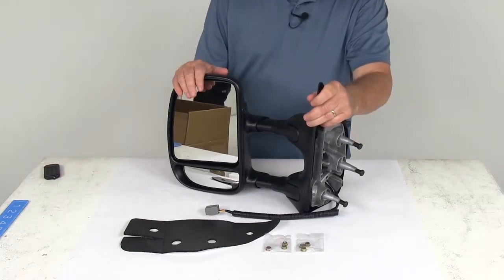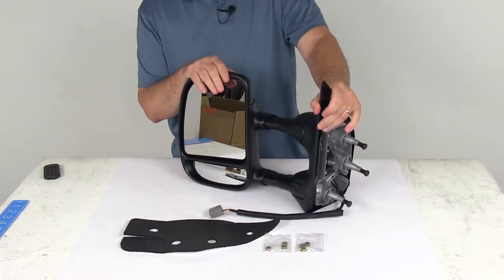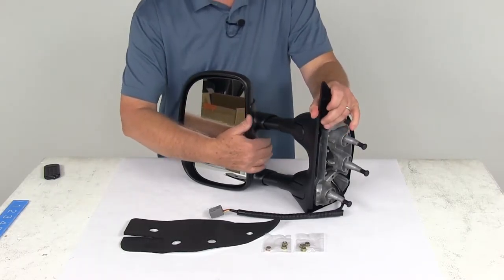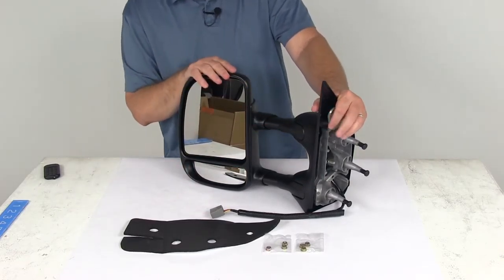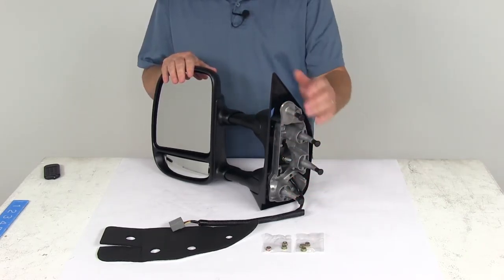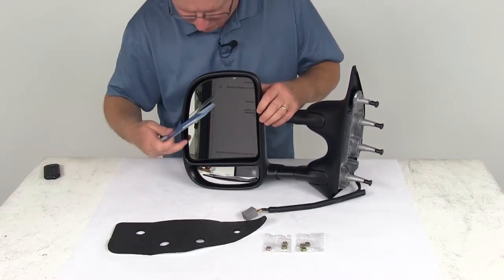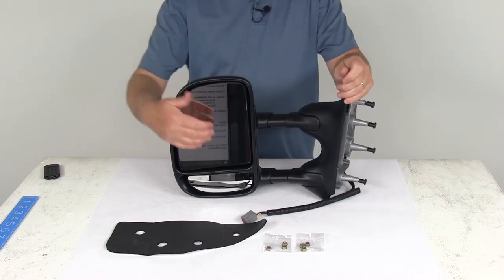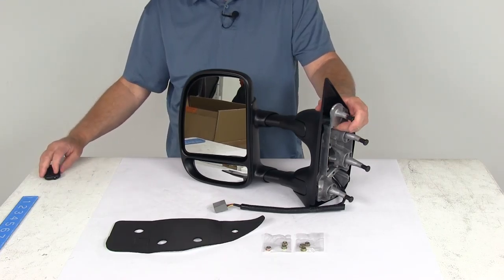etrailer | K Source Replacement Mirrors - Replacement Towing Mirror - KS61204F Review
Today, we're going to look at the K-Source custom electric driver's side extendable towing mirror. This is a custom-fit part. It is designed to fit the 2009 to 2014 Ford vans with the non-heated power mirror. On any custom-fit part, I always like to recommend to go to our website, use our fit guide, put in your year and model vehicle, and it will show you if this will work on your application. This is an extendable towing mirror, which will replace the factory side-view mirror on your vehicle, so there's no need for any of the towing snap-on or strap-on mirrors that you constantly have to put on and take off. This mirror has a telescoping function that makes it easy to see around the side of your trailer, so that you can safely change lanes, pass, or park. Basically, all you have to do when this is installed is just pull this mirror out, and it will extend out away from your vehicle, extend your line-of-sight by about 3 inches.

When you're done towing, just push it right back into place when you're not towing. The mirror right here, the larger mirror, it is a power mirror adjustment. It will let you change the mirror face position with the factory control inside your vehicle. The smaller mirror right down here at the bottom, that's a built-in spotter mirror. This will help reduce blind spots.

This one is a manual adjustment, so you do have to use your hand to adjust that one. This mirror has a hinge design, which allows this fold to the mirror up against your vehicle for when you're parking or fitting into tight spaces. The mirror is a durable plastic housing, has a nice, textured black finish. As I mentioned, it is custom-design, so it provides a perfect, secure fit for your vehicle. If you notice, right here is a simple, no-drill installation, has the same footprint and mounting points as your factory mirrors. Even comes with a new foam gasket when you install it and even the mounting hardware.

You notice the plug right here. It is designed to plug into the factory connection to allow you to use the power function on your mirror. This part is for a driver side mirror only. I do want to give you a few specs. We're going to measure the face of this dual mirror right here. The width on the mirror, right at 7 inches.

The overall height, we're going to measure from the bottom to the top, including the spotter mirror, is going to be right at 11 inches tall. Now the retract-up length like it is now, in the retracted position, measurement from here to here is going to be 17-1/2 inches. When you pull this out to 3 inches extended, the extended length is 20-1/2 inches. One last note I do want to mention on this mirror that you cannot upgrade to a power mirror, if your factory mirror is not already equipped with that function. That should do it for the review on the K-Source custom electric driver's side extendable towing mirror.